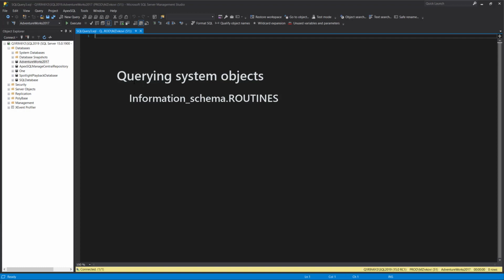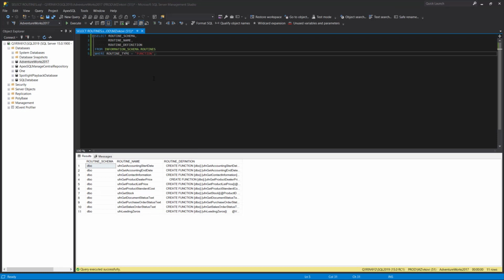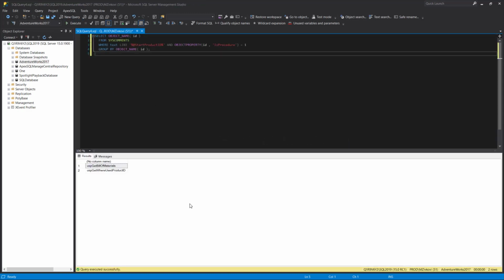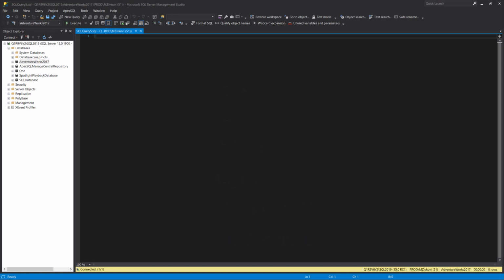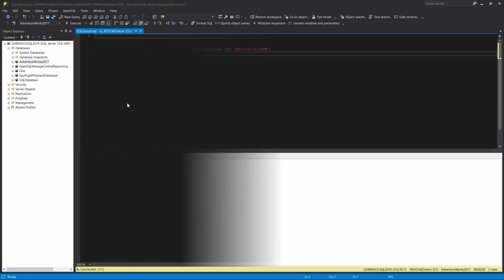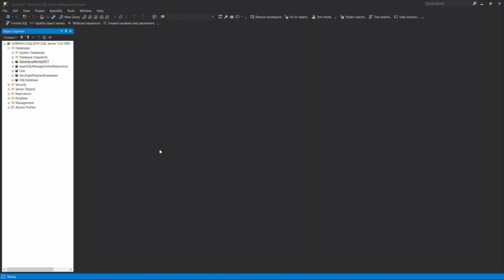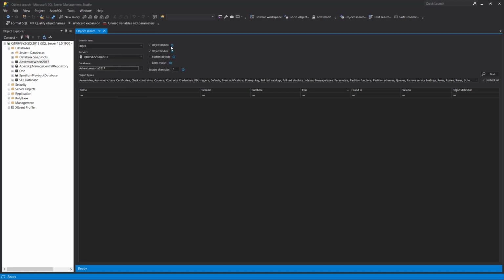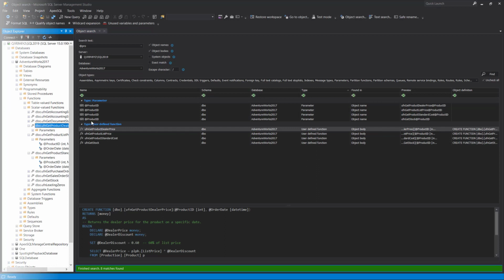SQL search for SQL Server objects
In this article, we will explain different ways of methods for finding SQL objects in SQL Server databases.